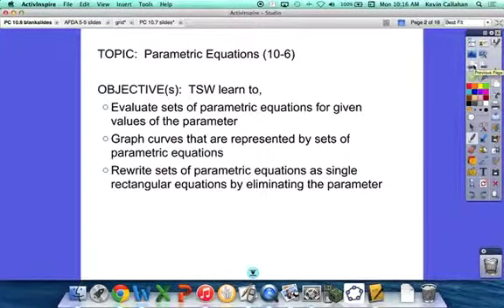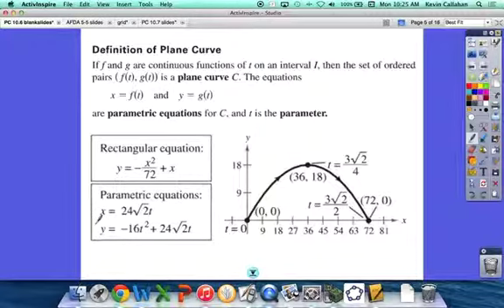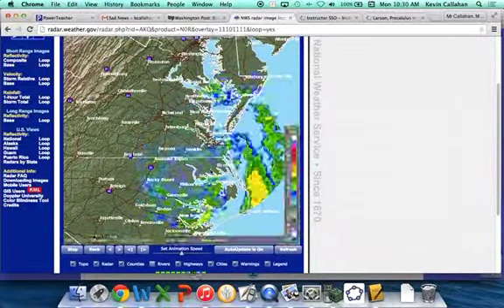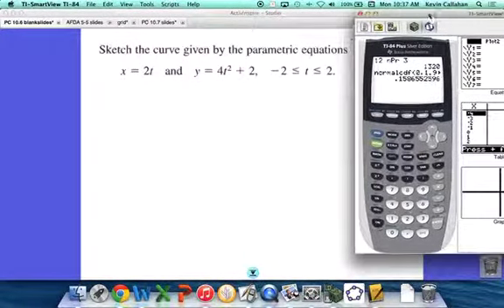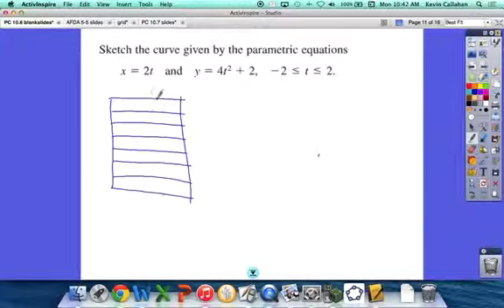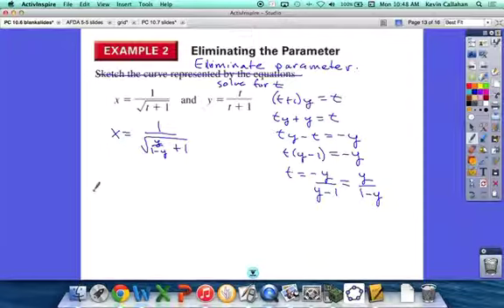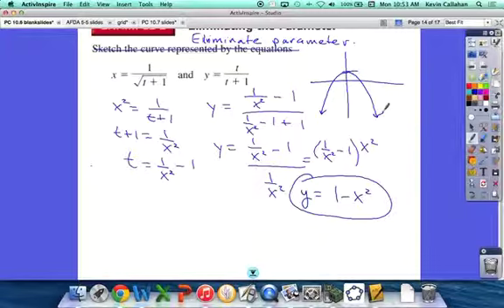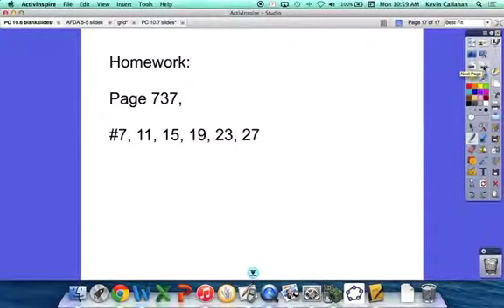PC 10 6 video